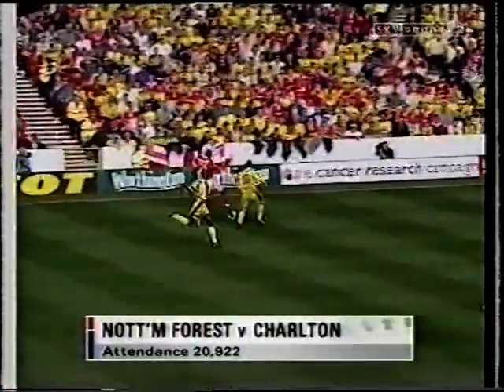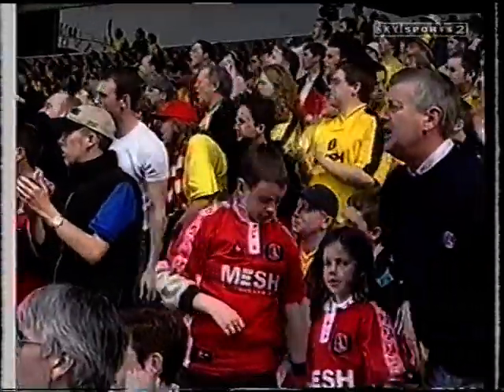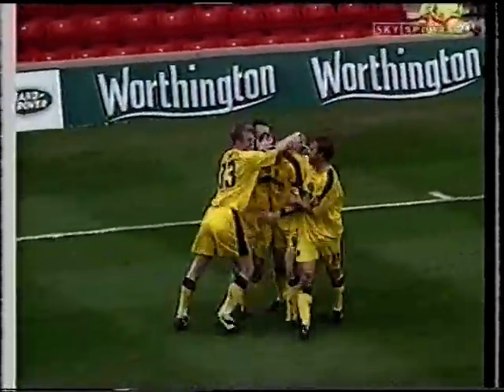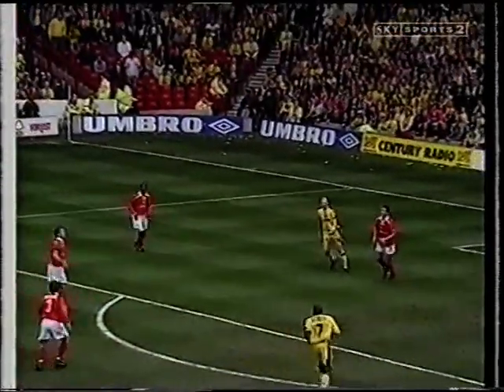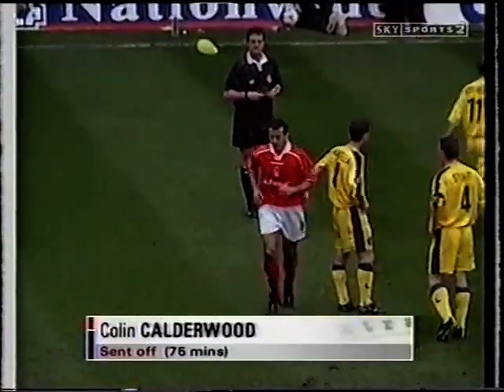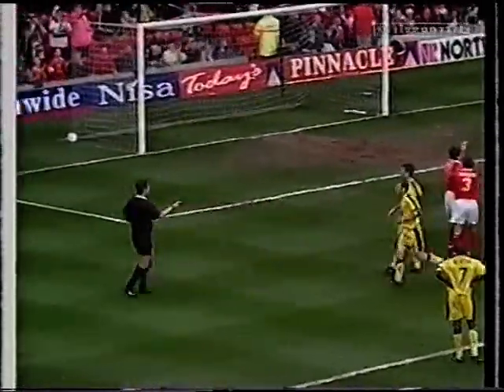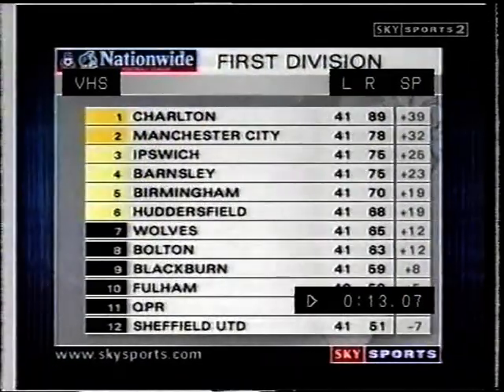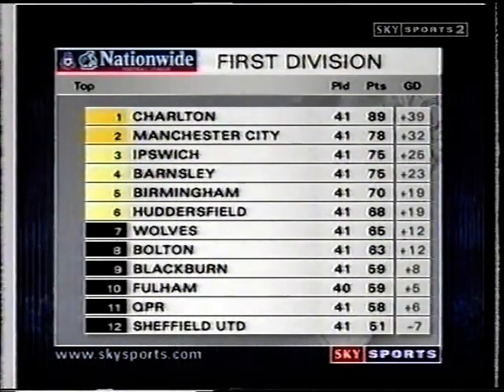1999/00 Nottingham Forest v Charlton Athletic (Highlights)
8th April 2000 at City Ground (20,922)
Nottingham Forest 1 (0)(Bart-Williams 81 (pen)): Beasant, Scimeca, Hjelde (Terry 60), Calderwood, Brennan, Prutton (Gray 86), Bart-Williams, Johnson, Rogers, Harewood, John (Lester 46). Subs. (not used) Crossley, Louis-Jean.
Charlton Athletic 1 (1)(Hunt 40): Kiely, Barness, Rufus, Brown, Powell, Newton (Parker 87), Stuart, Kinsella, Robinson, Hunt, Svensson (Pringle 69). Subs. (not used) Tiler, Konchesky, Royce.
Referee: Graham Laws (Whitley Bay).
Order of goals: CA N
Sent off: Colin Calderwood ordered off for two bookable offences. following tackles from behind on Hunt (64) and Pringle (75).
Booked: Svensson (50), late tackle on Calderwood; Stuart (82), dissent after penalty award; Calderwood (see above).
Penalty awarded against Barness for bringing down Jim Brennan.
Top: With nine minutes remaining, Charlton were winning 1-0 and Barnsley were losing 2-1. If these results had stood, Charlton would have been promoted to the Premiership. However, Forest drew level from the penalty spot and Barnsley scored a last minute equaliser, leaving Charlton needing two points for automatic promotion. Manchester City won 4-0 against Crewe and Ipswich beat Port Vale 3-0 which meant that Charlton’s lead at the top was eleven points over City and fourteen points over Ipswich and Barnsley.
New Records: Charlton broke their club record points totals for a 42-match and 46-match seasons. The point against Forest was the club’s 89th - one more than 1997/98; the equivalent of 62 points (awarding two points per win) which was one more than the best-ever season of 1934/35.
Crash: 5,200 supporter travelled to Forest, most of them taking advantage of Charlton’s free travel - financed by the Directors. A total of 78 coaches were on the road and four of them were involved in a crash, less than two miles from the City Ground. Fifteen received injuries (one having twenty stitches inserted in a lip wound) and were taken to hospital.